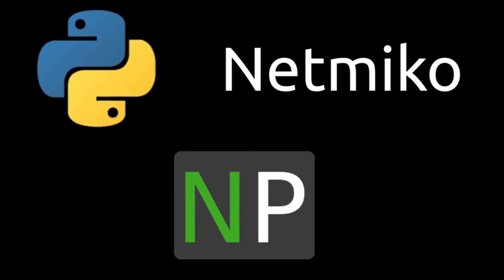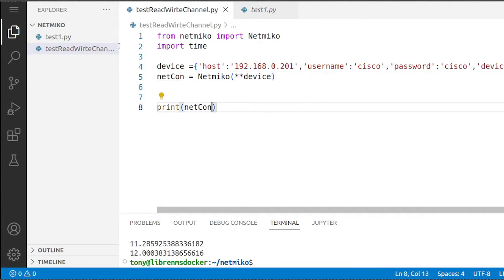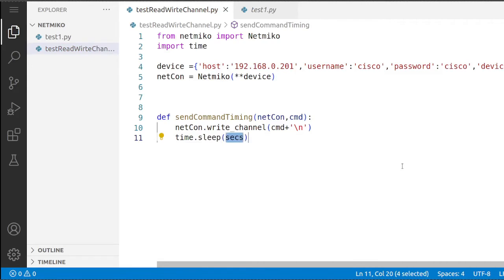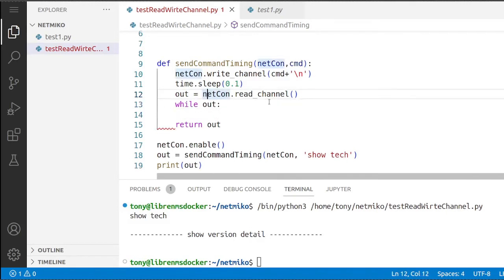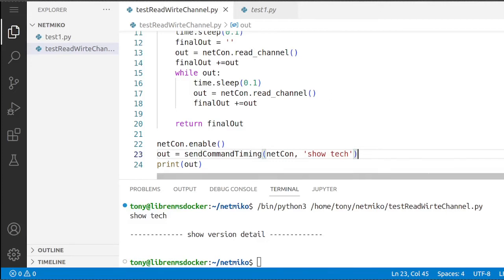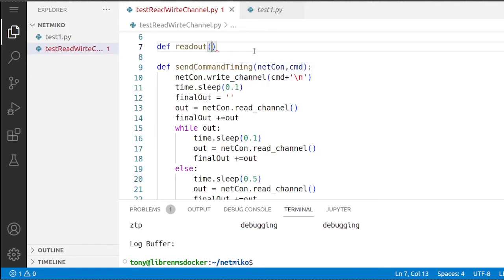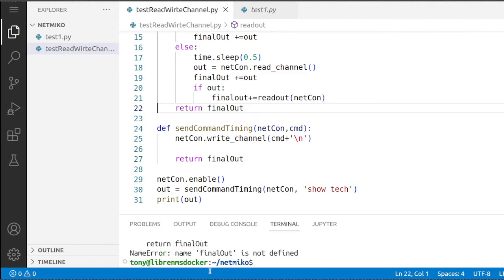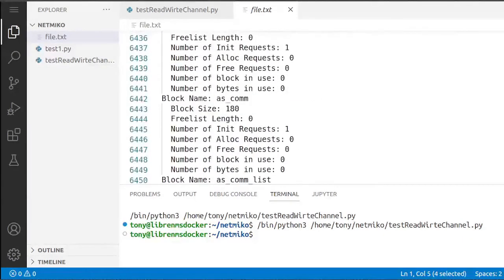Netmiko examples Write and Read channel creating our own sendCommandTiming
In this series, we will go over python netmiko to interact with network devices like (Cisco, Arista, HP, and Juniper ...)
This video covers the NetPrepare Netmiko blog that explains the most used netmiko functions, and we will be covering the functions write_channel and read_channel by creating our own sendCommandTiming function.